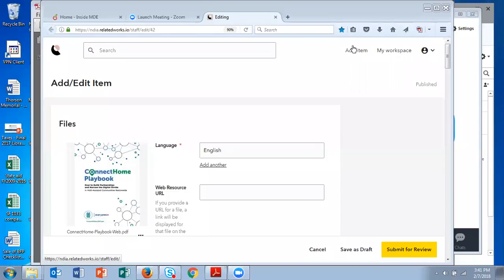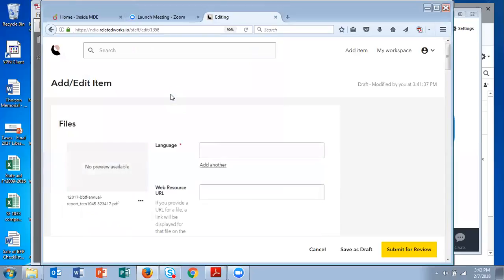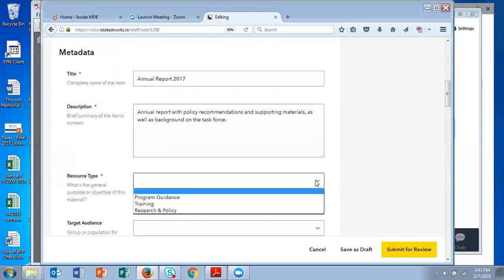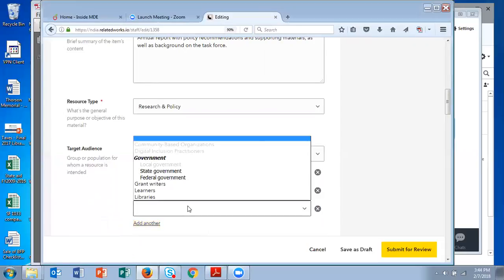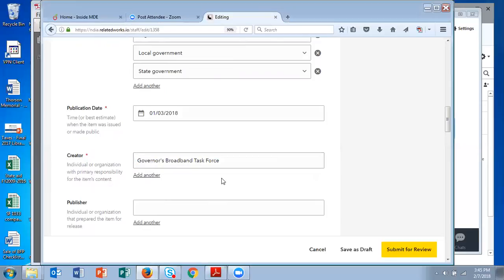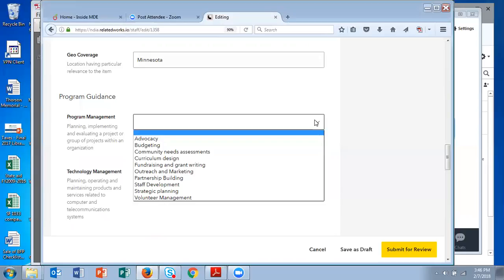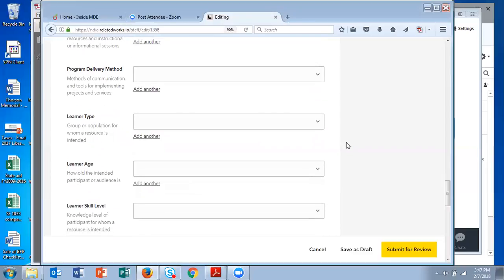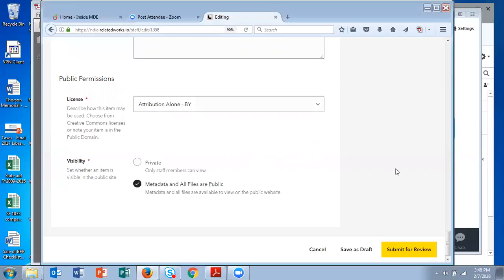Digital Inclusion Resource Library - How to Contribute Content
A brief tutorial of how to upload and catalog content in the Digital Inclusion Resource Library.

The Digital Inclusion Resource Library is a community-driven materials hub, where practitioners, policy-makers, librarians and educators can submit their best documents and slides, distribute community broadband plans, localize curricula, and share out their best practices.

Video By: Emily Kissane, Library Development Specialist - ‎Minnesota Department of Education - State Library Services